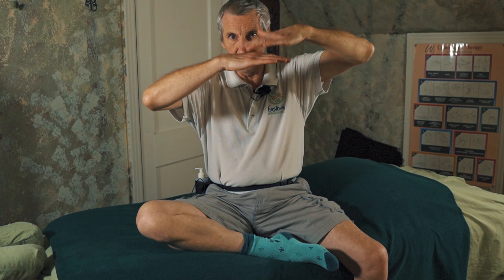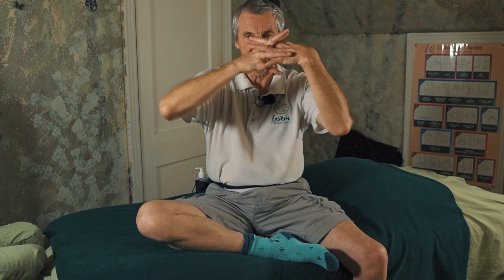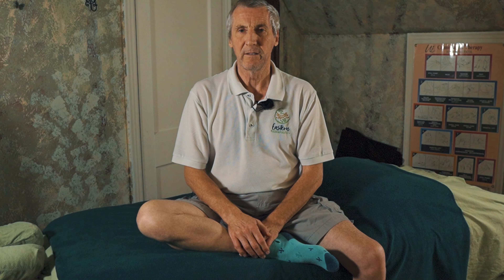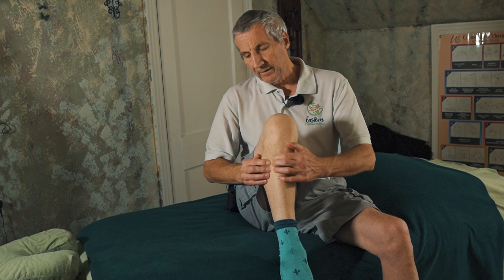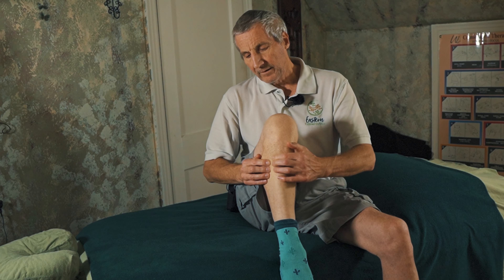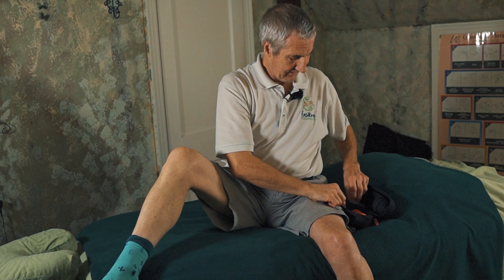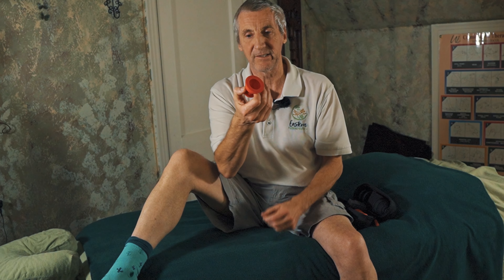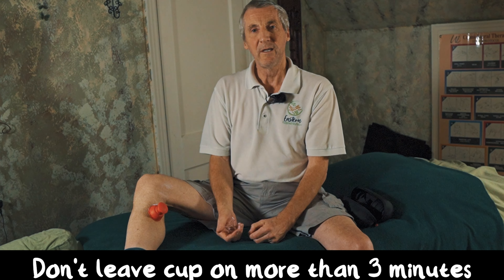Ankle Self Massage and Stretching Tutorial for Pain Relief - Injury Rehab You Can Do at Home!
In this tutorial video Paul goes over some self massage techniques and stretches you can do at home for ankle injury rehab.